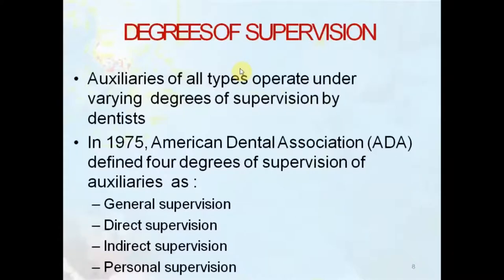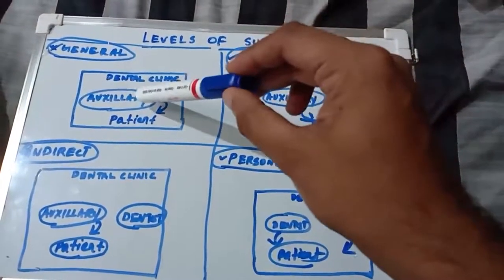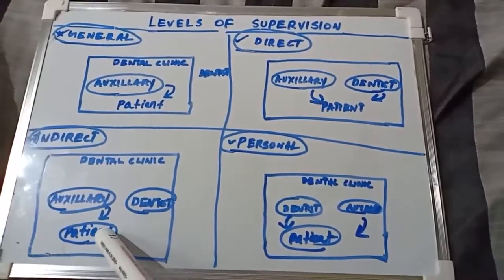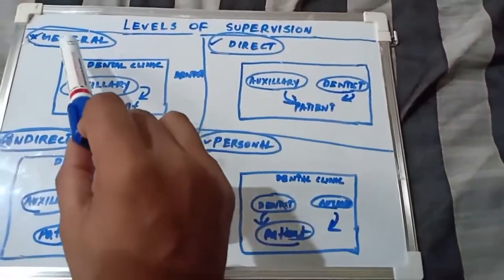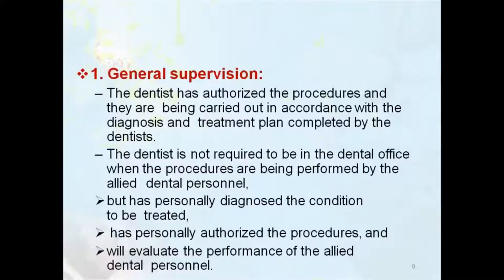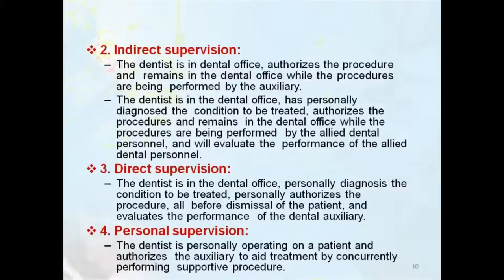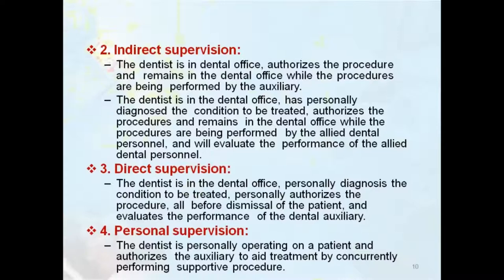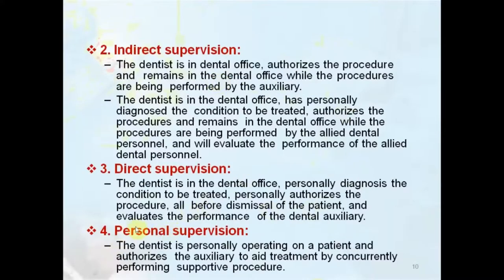DENTAL AUXILIARY -PART 3(LEVELS OF SUPERVISION )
🔆The video comprises various levels of supervision of a operating dental auxiliary by the supervising dentist.

➡️Which includes

✔️GENERAL SUPERVISION
✔️INDIRECT SUPERVISION
✔️DIRECT SUPERVISION
✔️PERSONAL SUPERVISION

2)Oral medicine & Radilology

3)Oral pathology

4)Pedodontics

5)Orthodontics

6)Public health dentistry